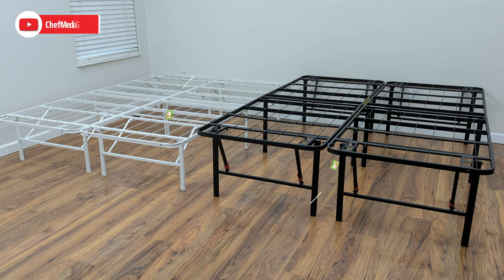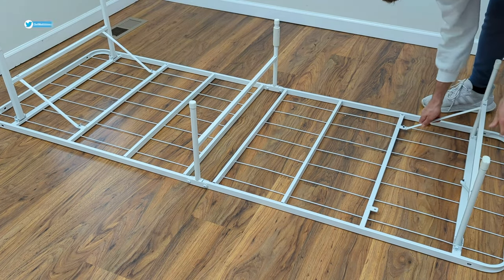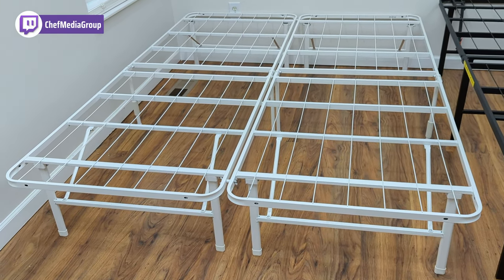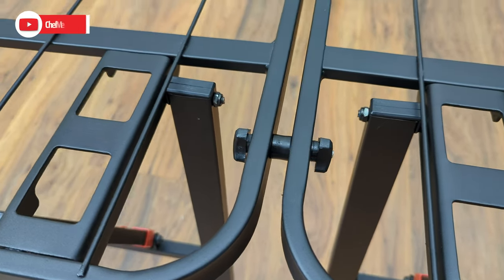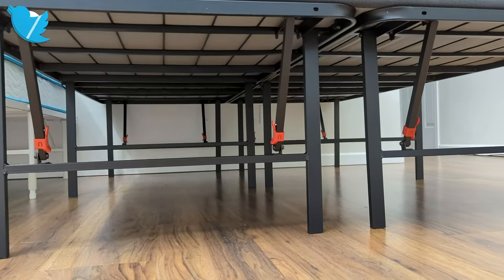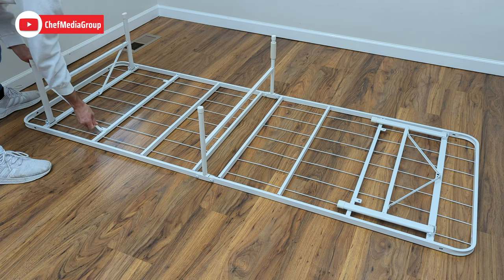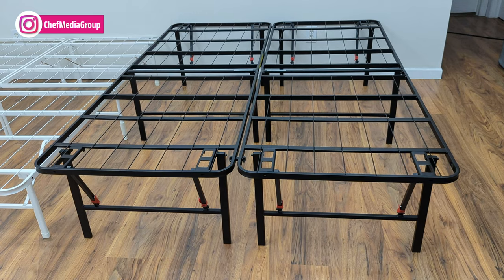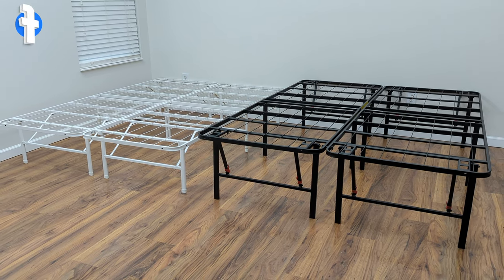ZINUS SmartBase Bed Frame VS Amazon Basics Foldable Bed Frame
ZINUS SmartBase Bed Frame
Amazon INTL

ZINUS SmartBase Tool-Free Assembly Mattress Foundation / 14 Inch Metal Platform Bed Frame / No Box Spring Needed / Sturdy Steel Frame / Underbed Storage, White, Queen

VS

Amazon INTL

Amazon Basics Foldable, 14" Black Metal Platform Bed Frame with Tool-Free Assembly, No Box Spring Needed - Queen

00:00 - Intro
00:23 - About
02:17 - Final Thoughts